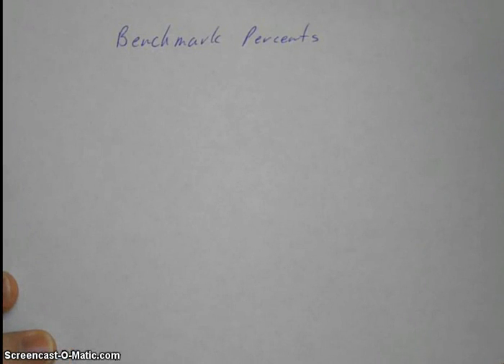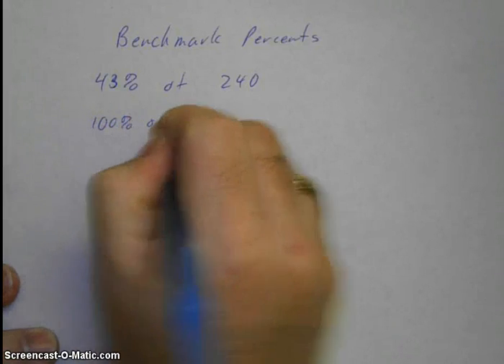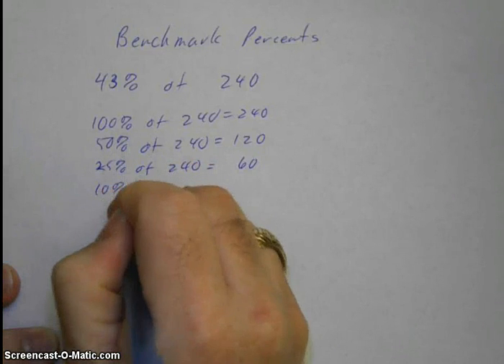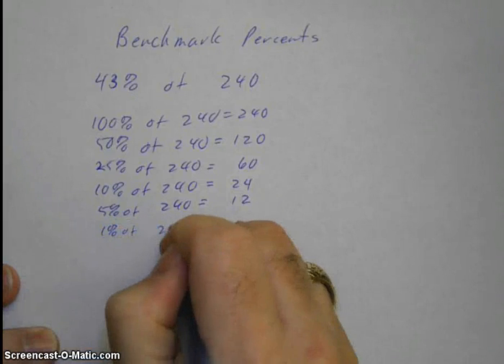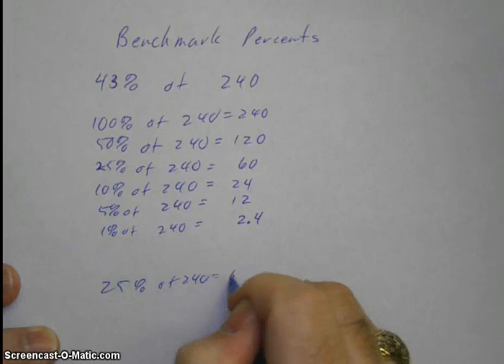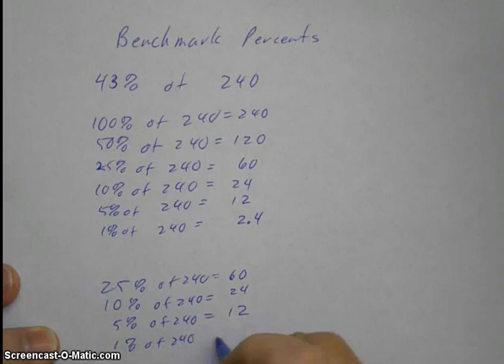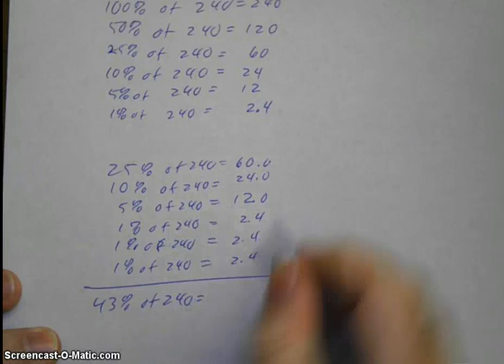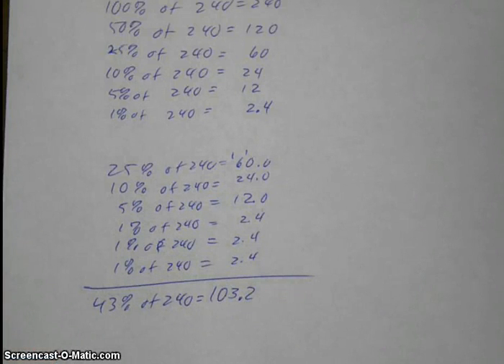Benchmark Percents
Using benchmark percents to estimate and calculate the percent of a number